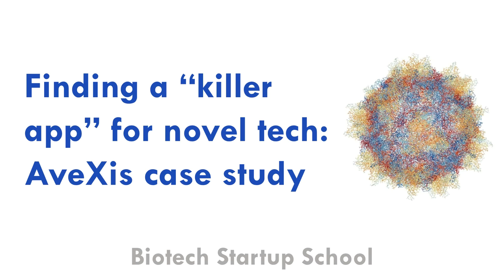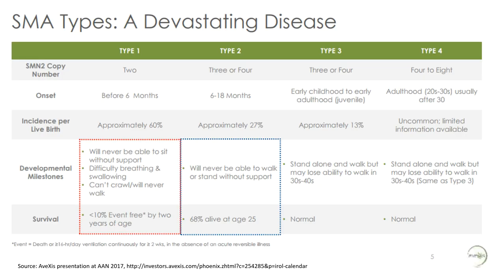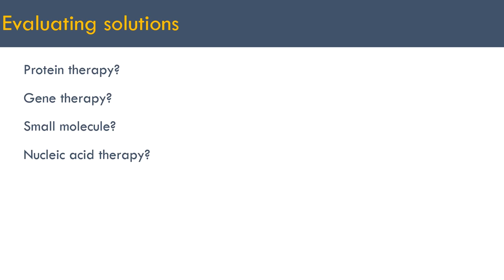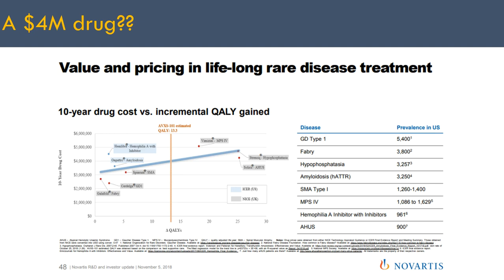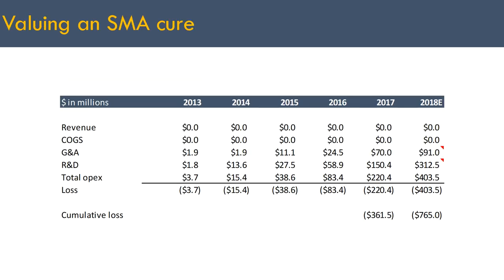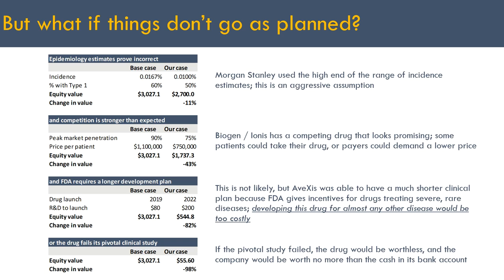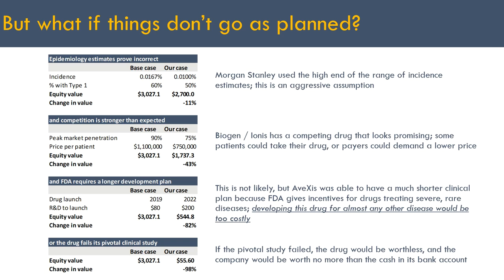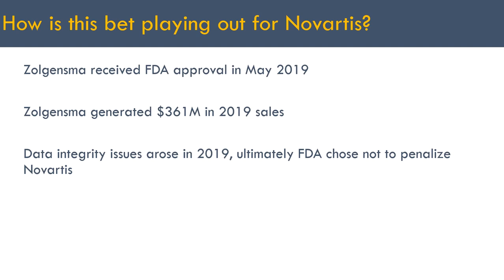Finding a "killer application" for novel biotech: AveXis case study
This video presents a case study of AveXis.  AveXis developed Zolgensma, a gene therapy that potentially cures the leading genetic cause of death in infants, but is also the world's most expensive medicine.

The AveXis story illustrates some of the best and worst aspects of biotech startups and drug development in general.  It also provides some good lessons for entrepreneurs developing companies based on innovative technology.

Evaluate Vantage "Roche and Novartis confirm dual threat to Biogen’s biggest growth driver"

Morgan Stanley equity research